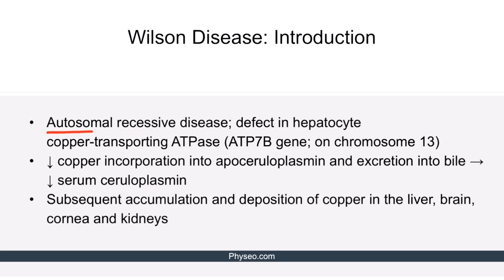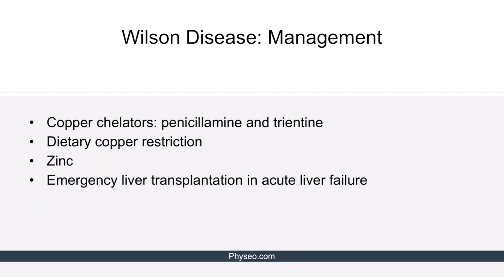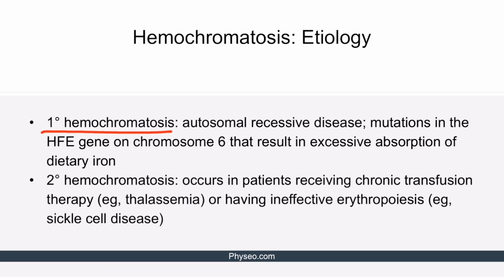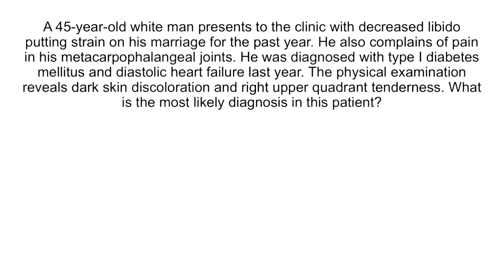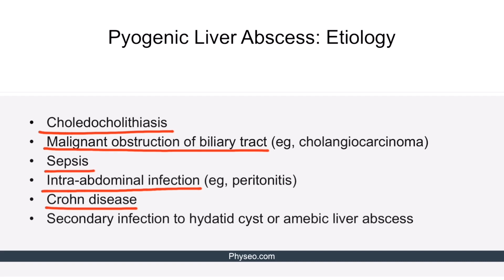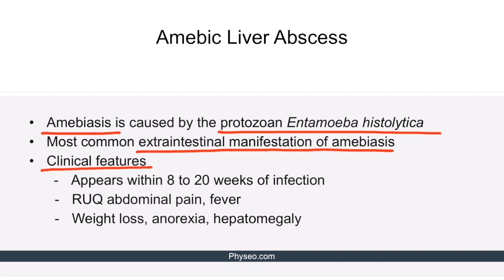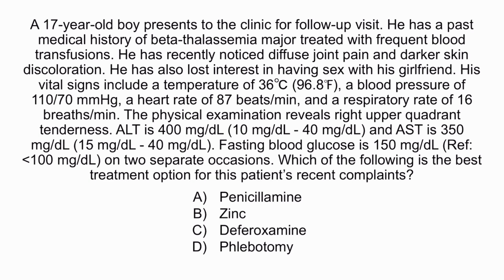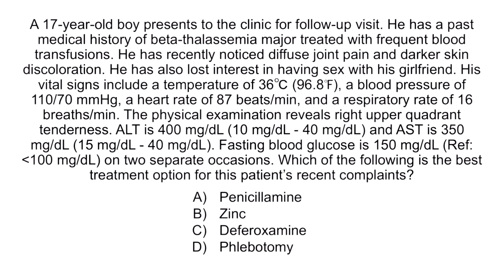Causes of liver disease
Liver problem (diseases and disorders) refer to any condition that affects the liver, a vital organ located on the right side of the upper belly (abdomen). Some common liver diseases and disorders include jaundice, hepatitis (inflammation of the liver), cirrhosis (scarring of the liver), liver cancer, fatty liver disease, and liver failure.
🚨Symptoms of liver disease can include fatigue, jaundice, abdominal pain, and swelling in the legs and ankles.

🚨Causes of liver disease include viral infections, alcohol abuse, exposure to toxins, and certain medications.

🚨Treatment for liver disease depends on the specific condition, but may include medications, surgery, or a liver transplant.

🫁List of Liver Diseases and Disorders Treated by the Department of Hepatology at PACE Hospitals:
👉Jaundice Treatment
👉Hepatitis Treatment
👉Liver Cirrhosis Treatment
👉Liver Cancer Treatment
👉Liver Cyst Treatment
👉Liver infection Treatment
👉Chronic Liver Disease Treatment
👉Acute Liver Failure Treatment
👉Liver Abscess Treatment
👉Galactosemia Treatment
👉Hemochromatosis Treatment
👉Newborn Jaundice Treatment
👉Alcoholic Liver Disease Treatment
👉Alcoholic Fatty Liver Disease Treatment
👉Alcoholic Hepatitis Treatment
👉Alcoholic Liver Cirrhosis Treatment
👉Non-alcoholic Fatty Liver Disease